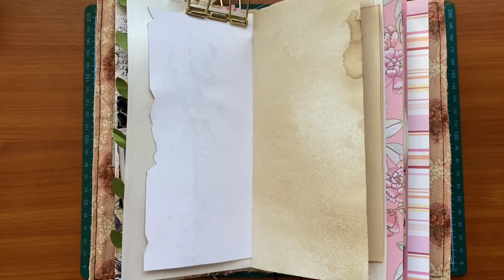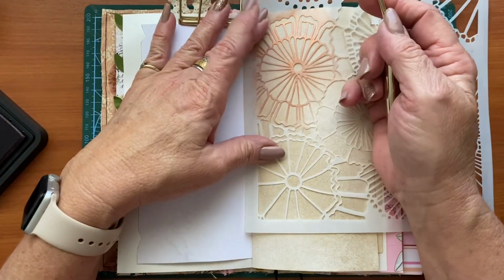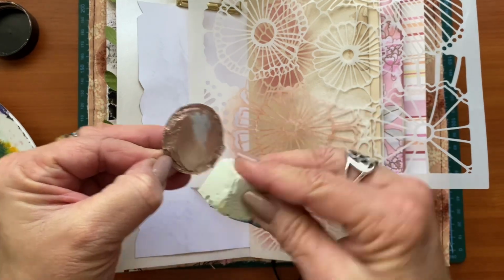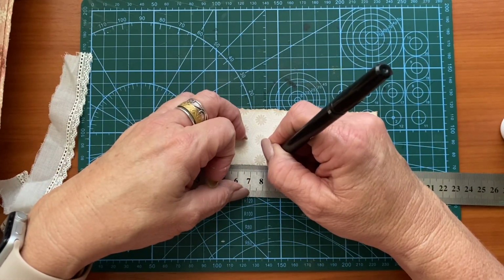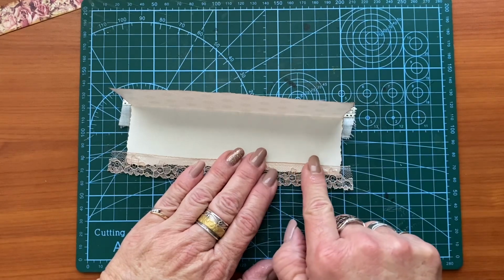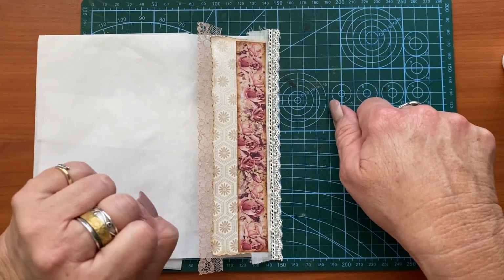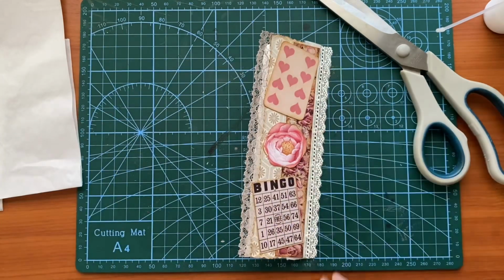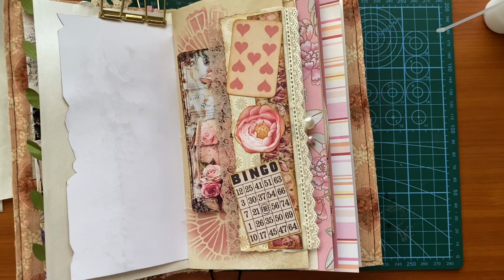Fold over junk journal tuck spot!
Another page in my Vintage Glam Journal and I have playlist of every step of making this journal with the same name.